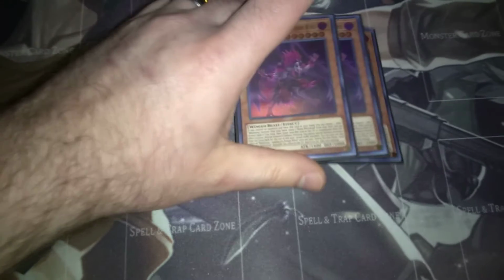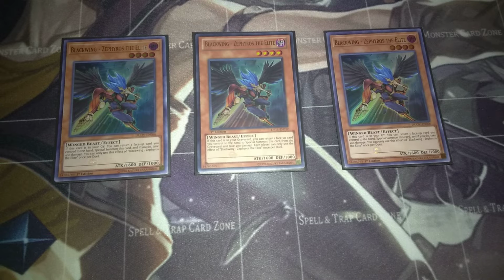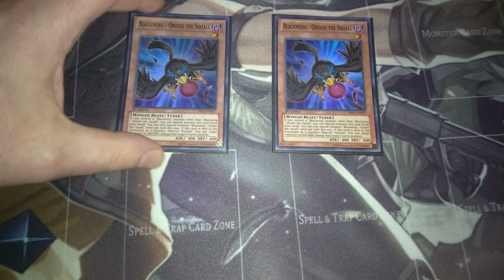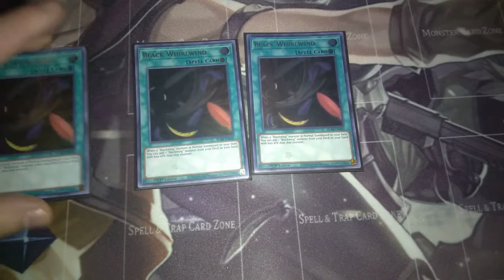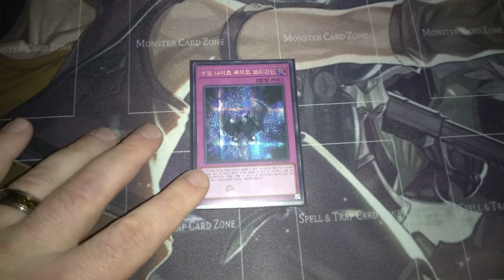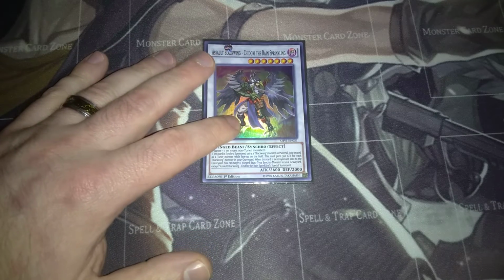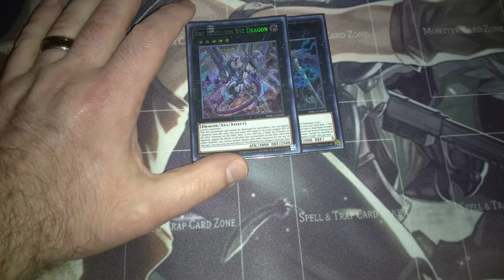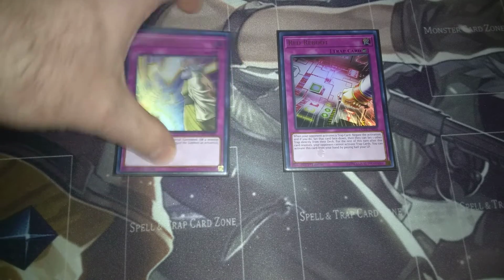Blackwing Deck Profile ( August 2021)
Thank you so much for always watching my content and keeping this channel going, you guys rock!  I hope you enjoy this new deck profile that I have.  Much faster and even more fun!  :)  Lets see if we can get this to 1k views!